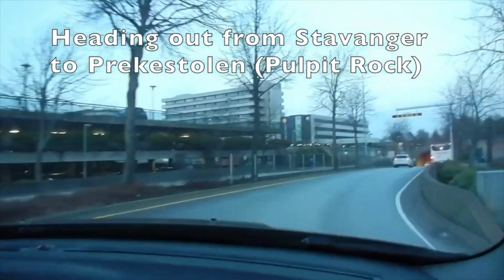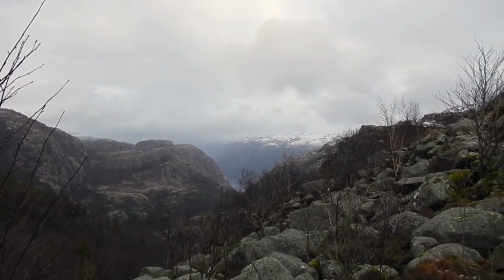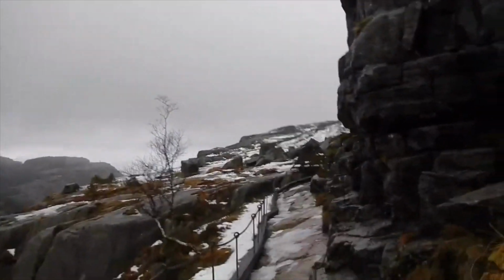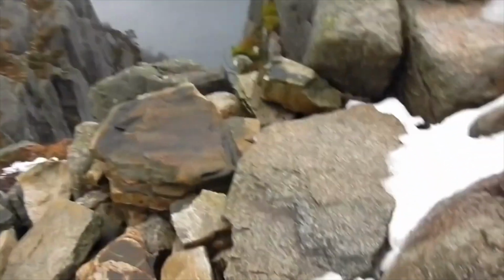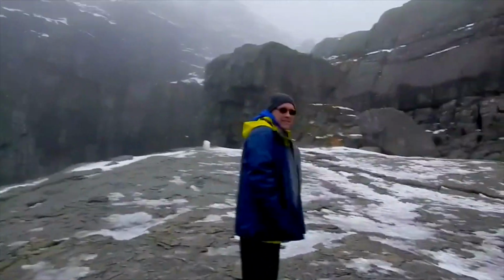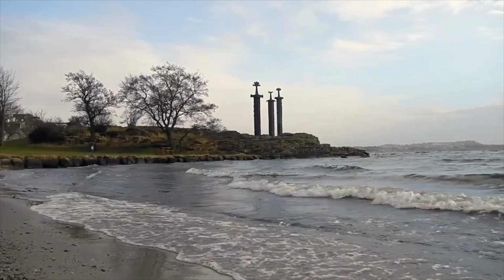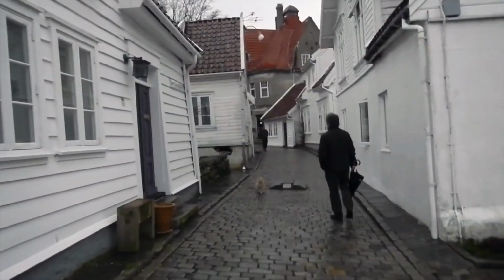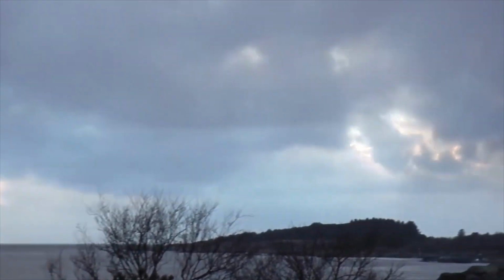Pulpit Rock hike in winter, Norway HD 1080p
Hike to Preikstolen or Pulpit Rock in Norway.  Hiking in March with no one around.  Drove from Stavanger to the visitors centre in under an hour.  Was able to do the hike up in slightly over an hour and 15 minutes.  Had lunch at the top and then headed back down.  Took the visitor centres recommendation to rent crampons for the snow and icy conditions at the top.